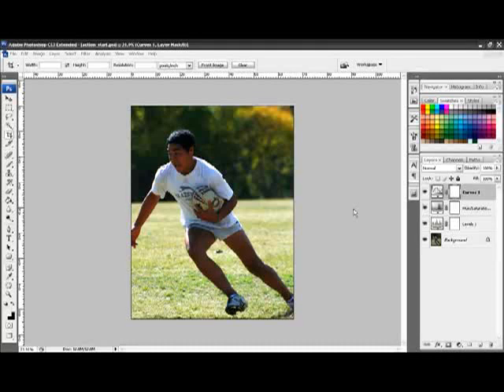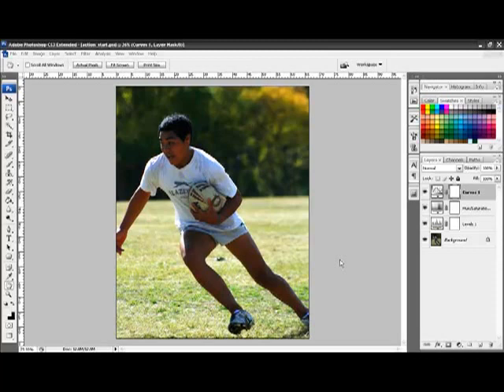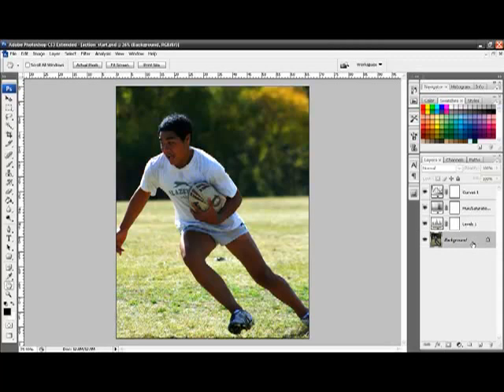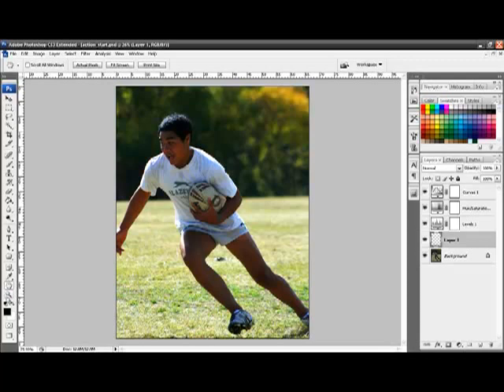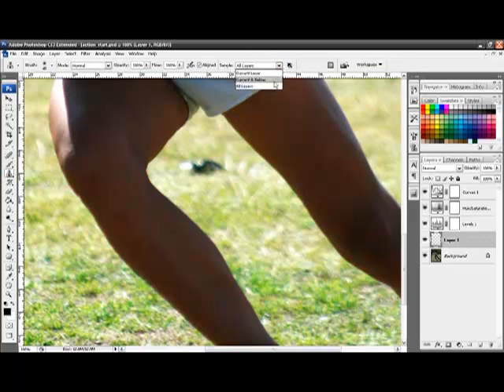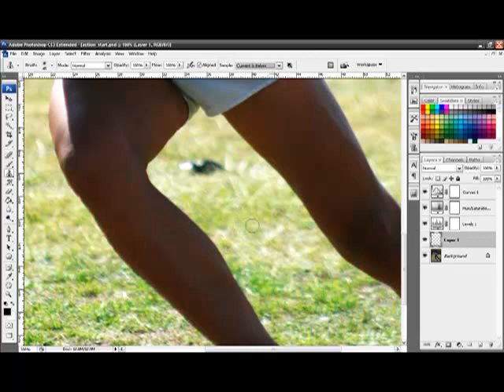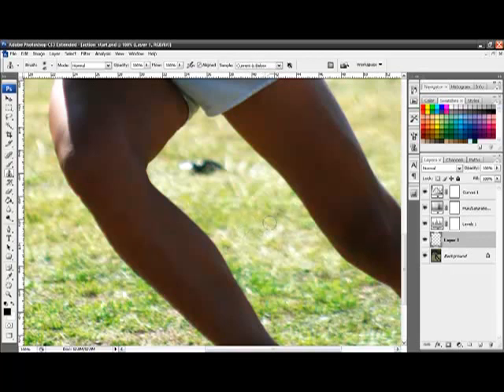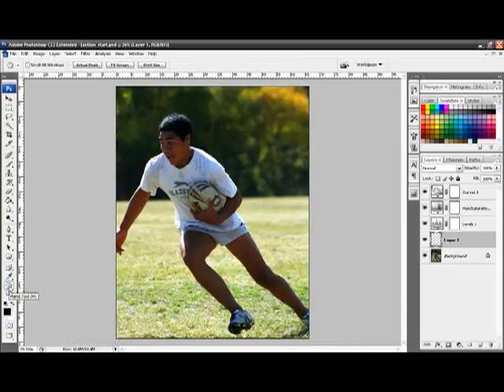Photoshop Cloning Tool